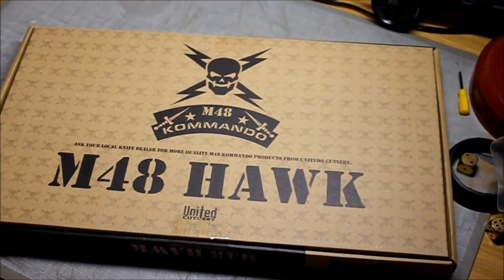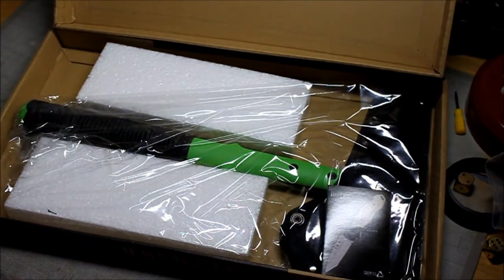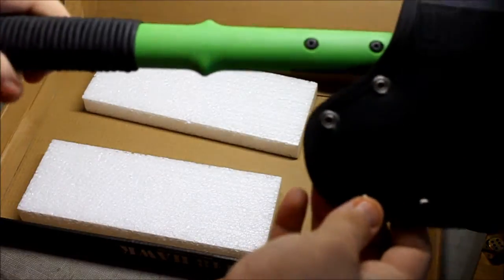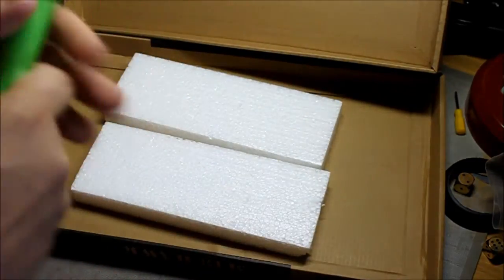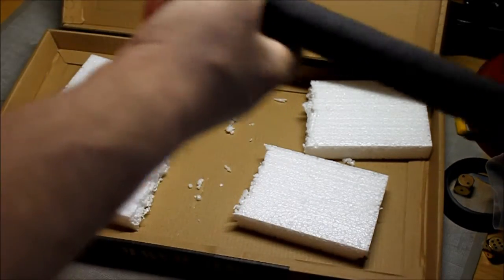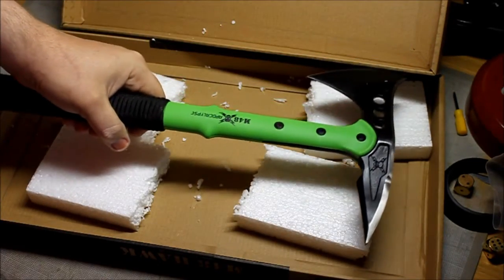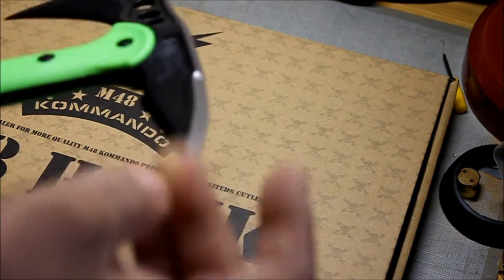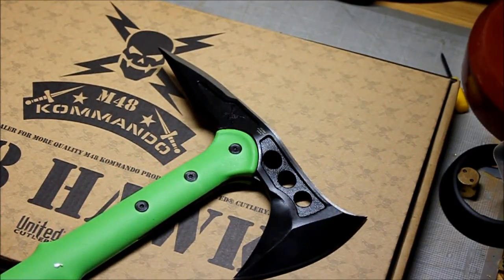United Cutlery M48 Apocalypse Tactical Tomahawk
unboxing vid of my new toy